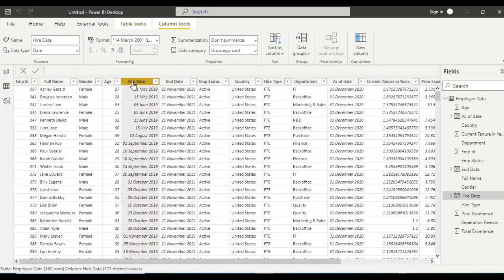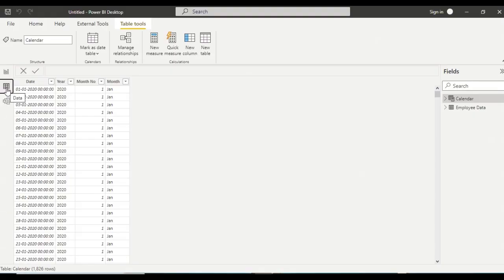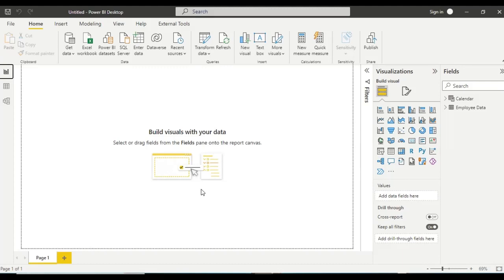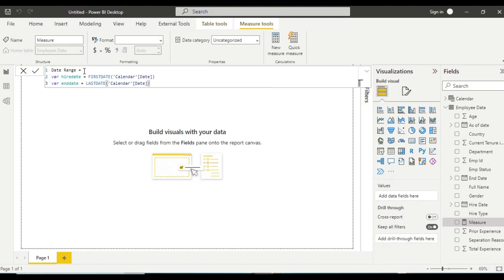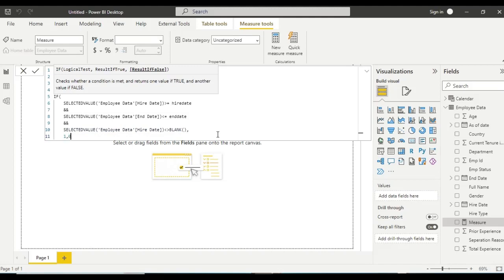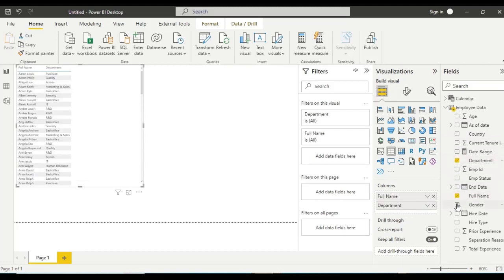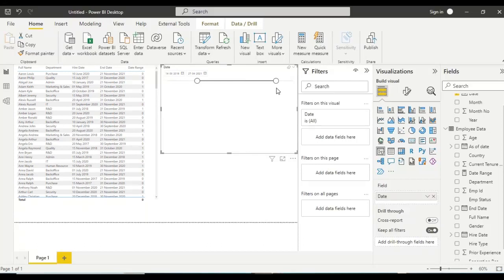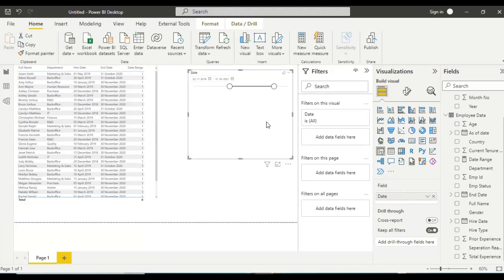Hire date and End Date filtering using one slicer in Power BI